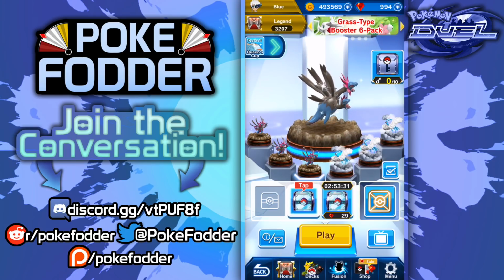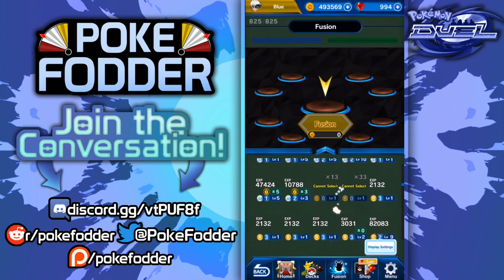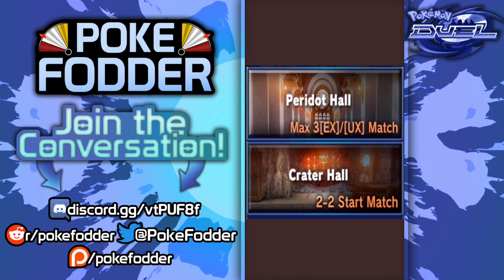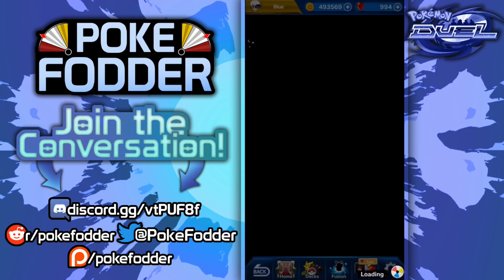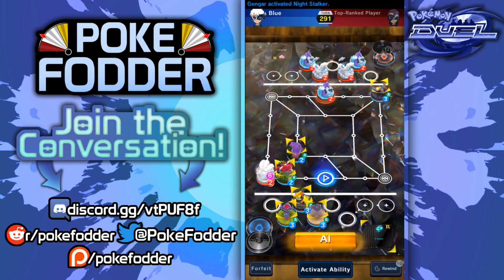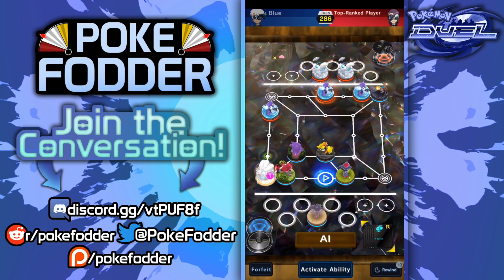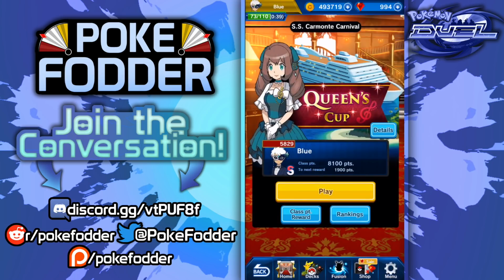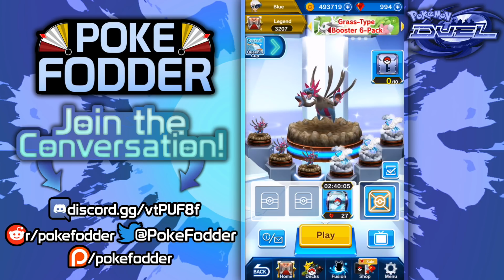CHANGES TO UC HALL & NEW HALLS COMING SOON TO POKEMON DUEL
TFW you think you are about to get Alolan Ninetails only to realize you are short on points by 2k...

Poke Fodder Discord:   / discord   (new code 3/21)
PokeFodder Reddit:   / pokefodder
Poke Fodder Twitter:   / pokefodder